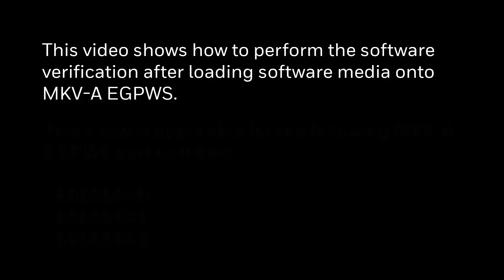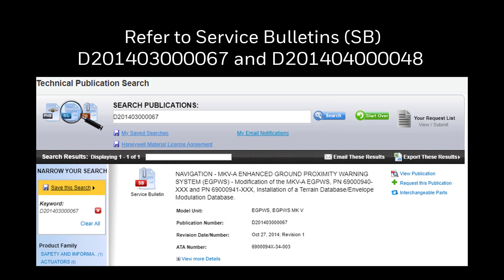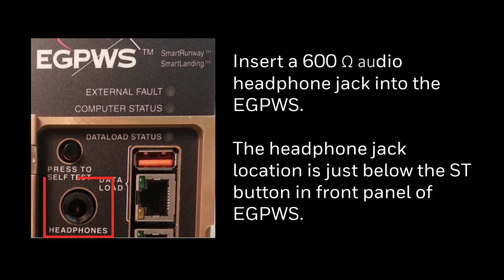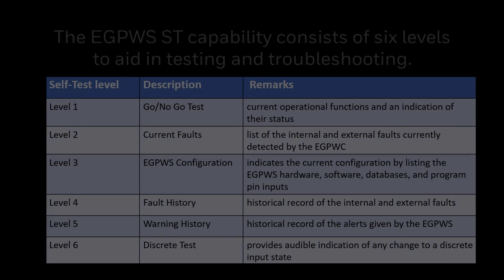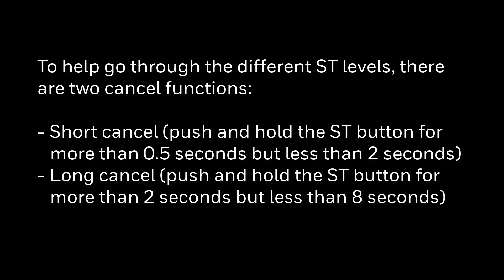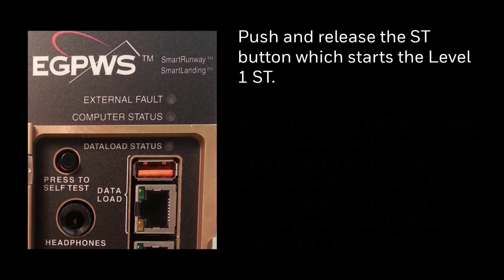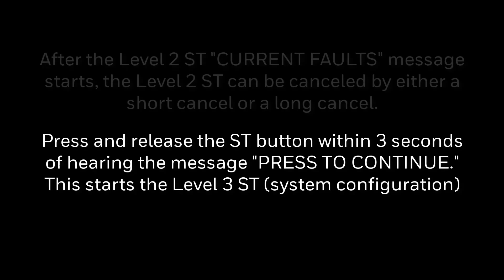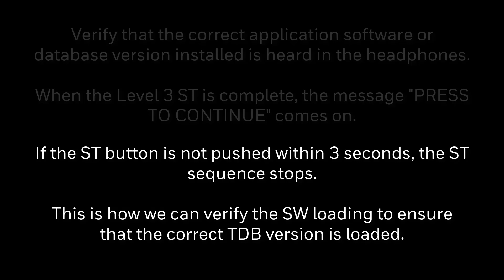EGPWS Verification of SW loading to ensure that the correct TDB version is loaded | Honeywell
The Honeywell Enhanced Ground Proximity Warning System (EGPWS) reduces the risk of controlled flight into terrain by providing flight crews with timely, accurate information about terrain and obstacles in the area. The system uses various aircraft inputs and an internal database to predict and warn flight crews of potential conflicts with obstacles or terrain.

This video shows how to perform the software verification after loading software media onto MKV-A EGPWS. This is applicable for following MKV-A EGPWS part numbers. You may watch other videos in this series for more information on data loading. Refer to the service bulletins (SB) for detailed instructions.